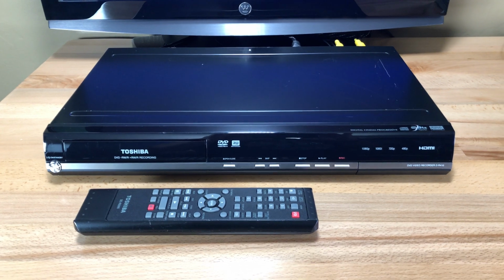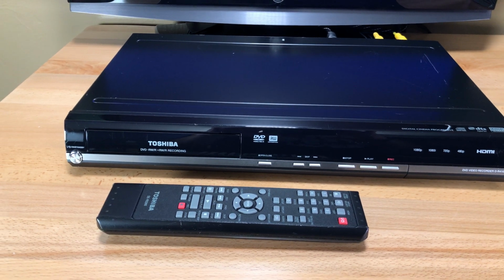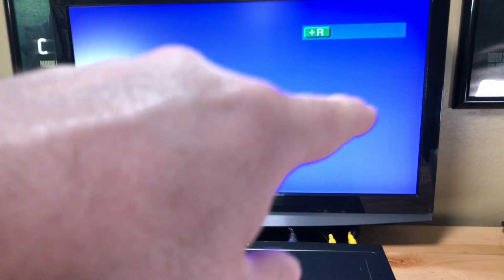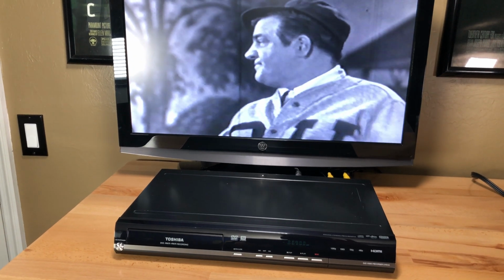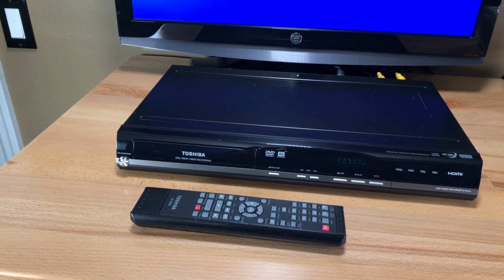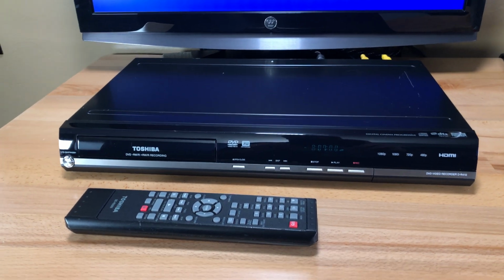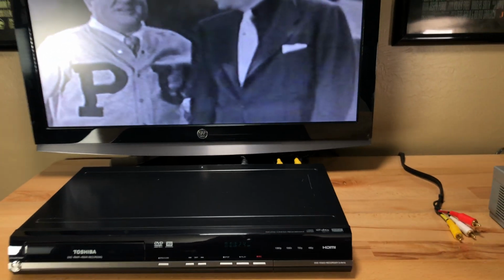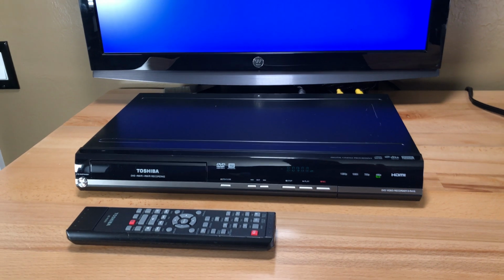Toshiba D-R410 DVD Recorder 1080p Upconversion HDMI Out